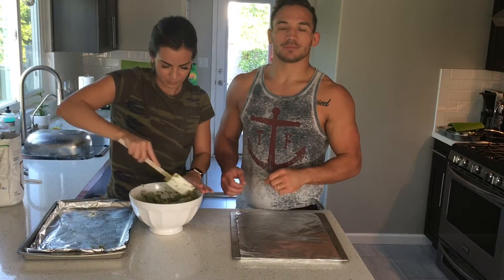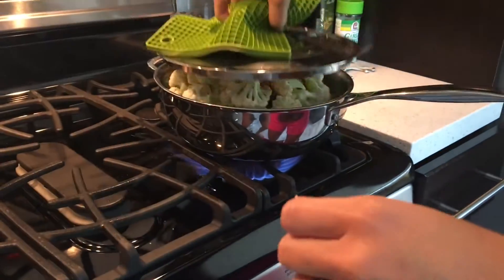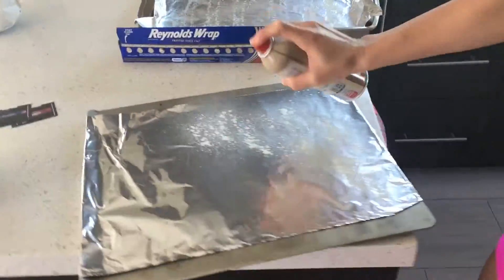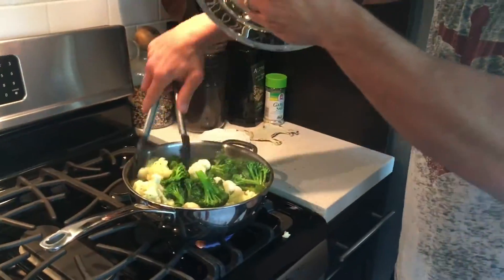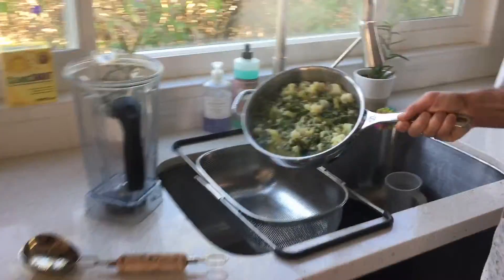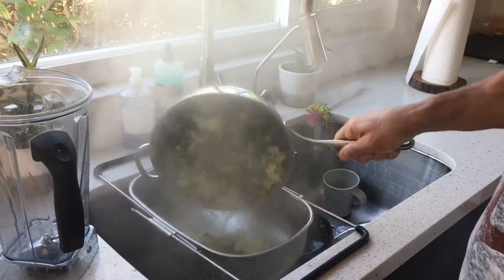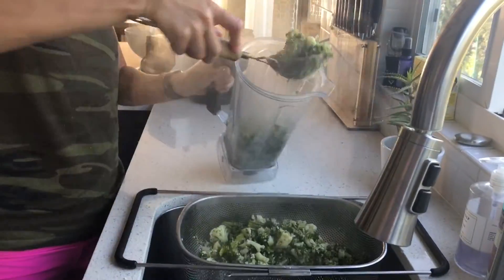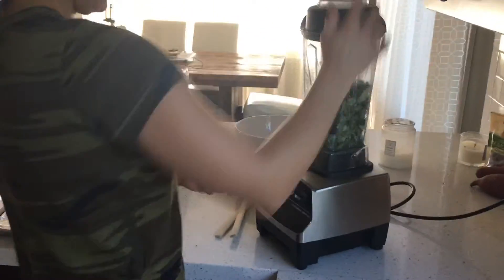Healthy Tater Tot Recipe?? CRUCIFEROUS TOTS.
Try this healthy spin on the traditional "tater tot."

Here's what you'll need:

2 heads of Broccoli
A head of Cauliflower
4 tbsp of Coconut flour
Flavorgod Cheese Seasoning to taste
2 Eggs

STEPS:
1. Boil down broccoli and cauliflower.
2. Place veggies into blender or food processor.
3. Place in mixing bowl and add all spices.
4. Roll into 1" balls and place on greased cookie sheet.
5. Bake on 400 degrees for 25 min or until tops brown.
6. Enjoy.